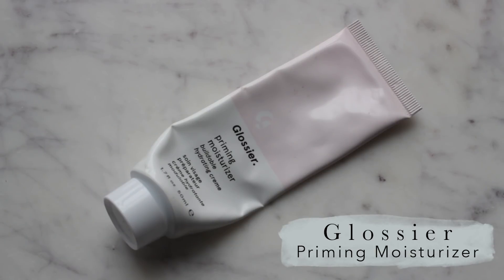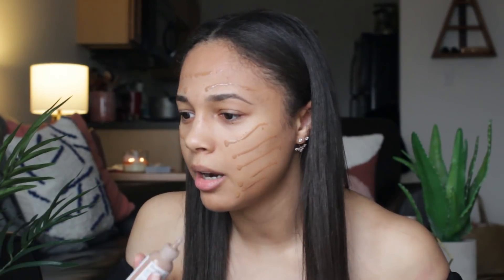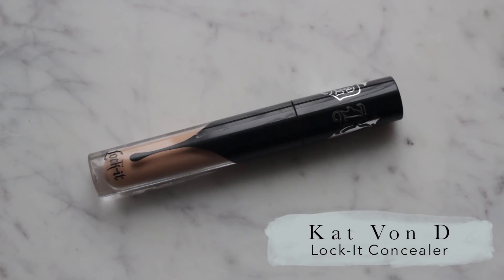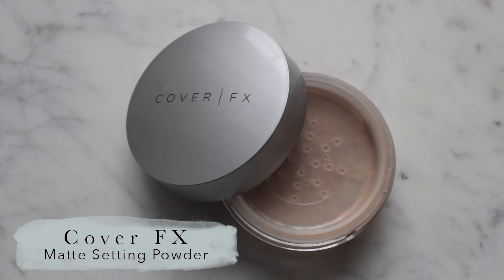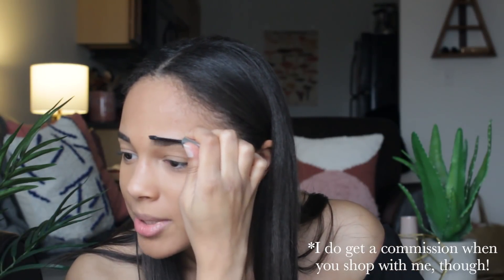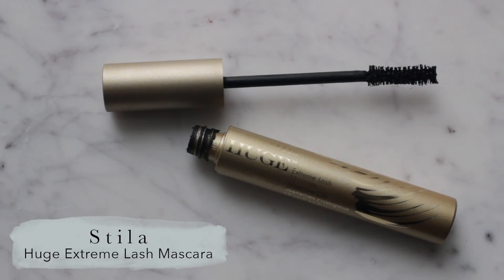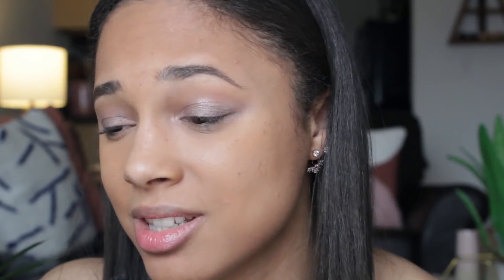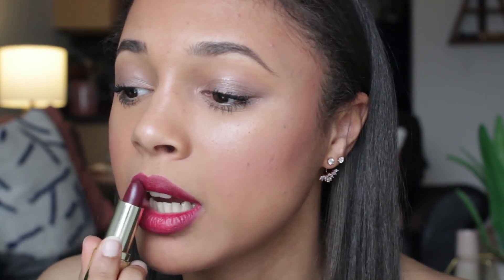GRWM for my University Fashion Show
Get ready with me for The Fashion Show! It's my senior year, so this will be the last show I have garments featured in.